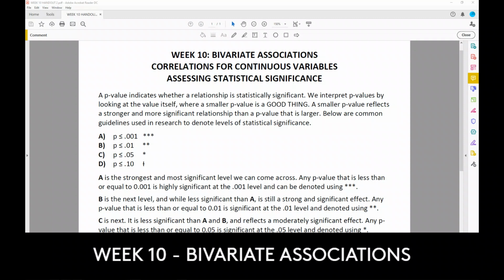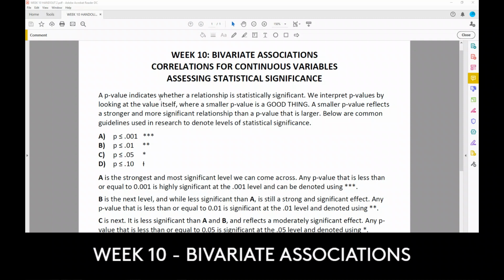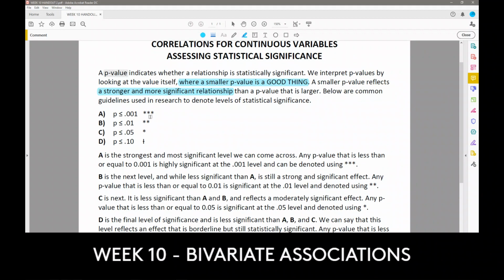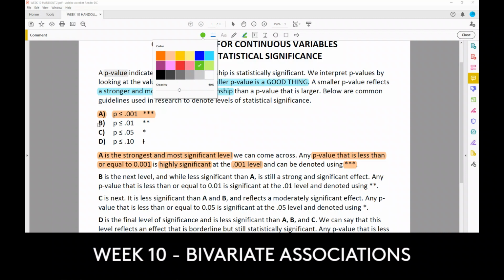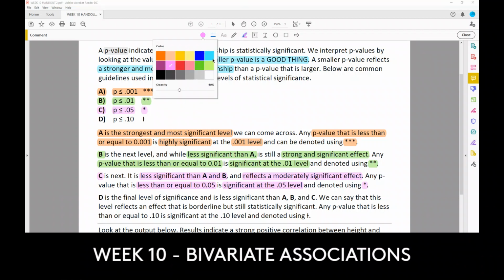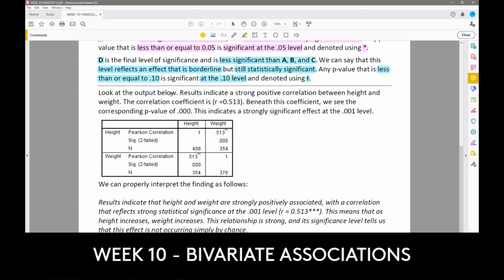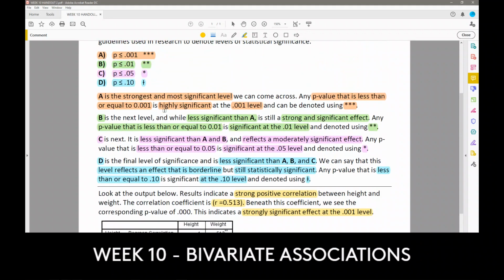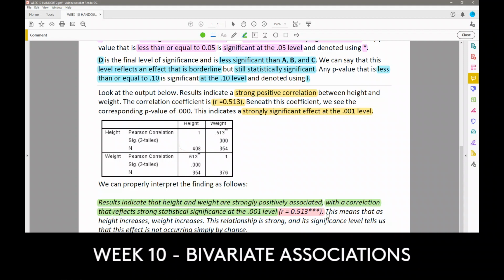WEEK 10 - LECTURE 2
HANDOUT - STATISTICAL SIGNIFICANCE AND CORRELATION